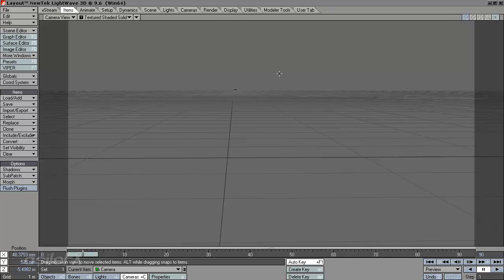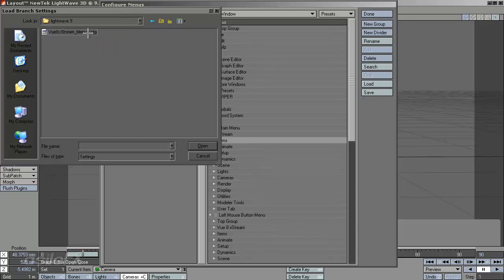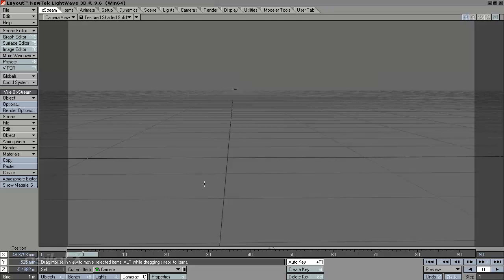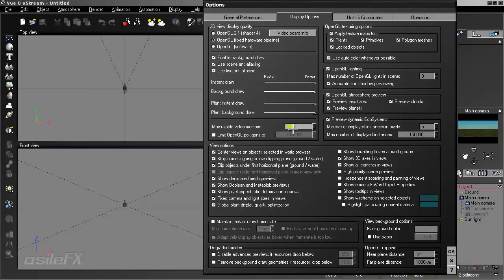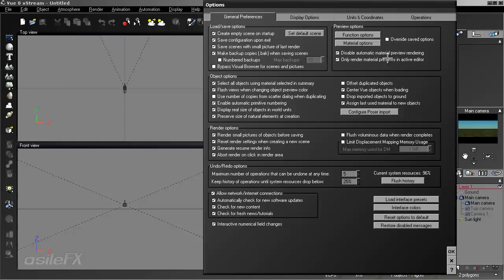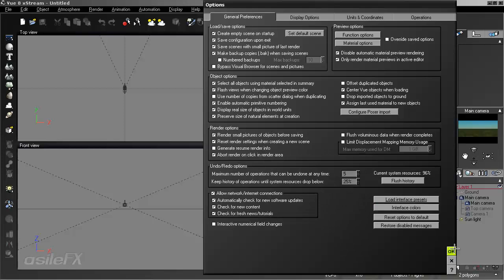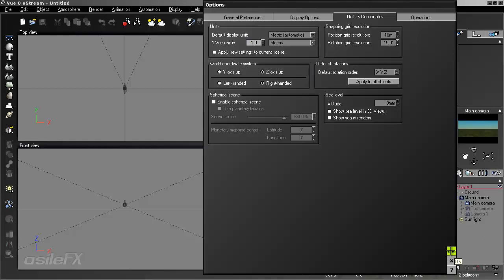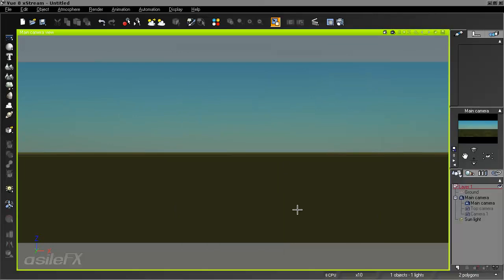Vue LW Integration | Installation & Configuration